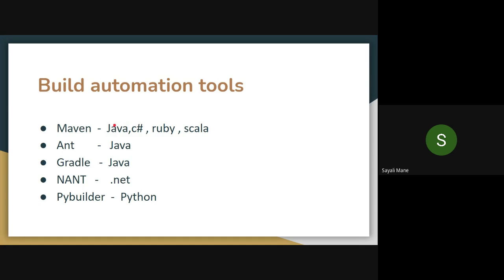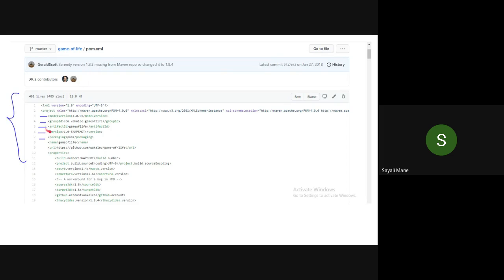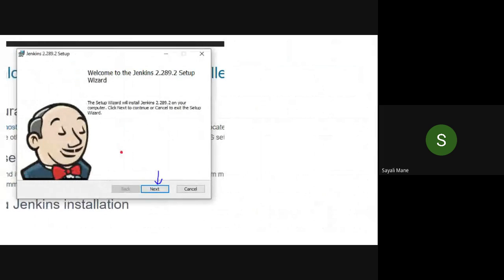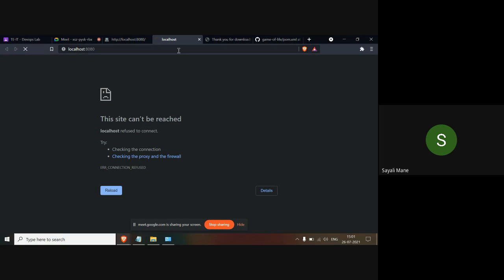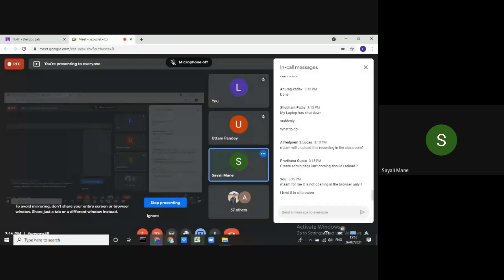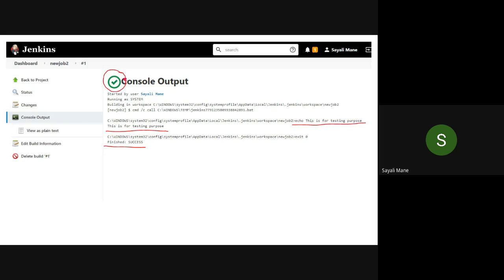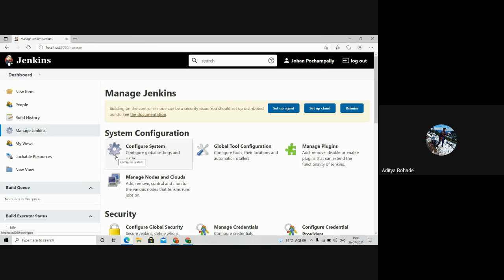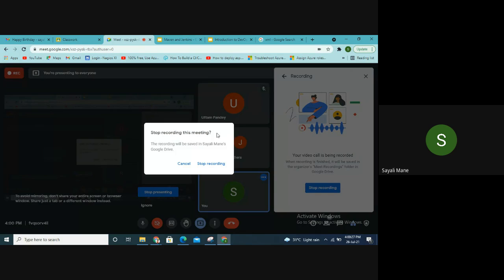27 Jul 2021 To understand Continuous Integration, install and configure Jenkins with Maven Ant Grad